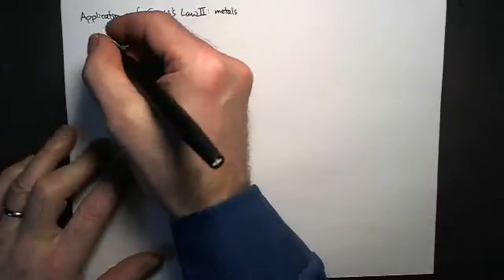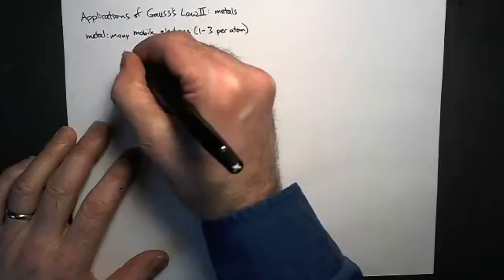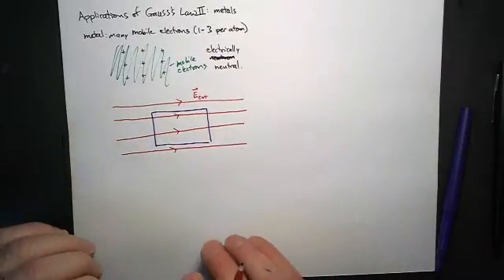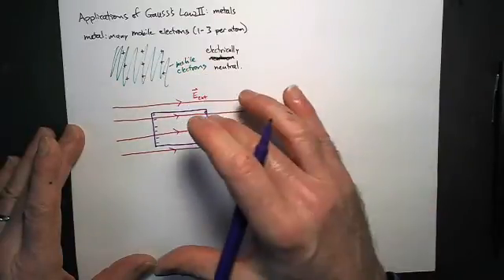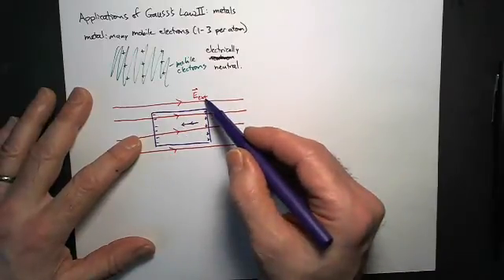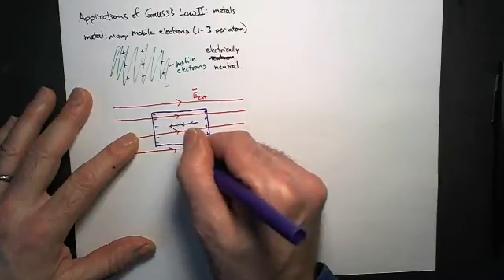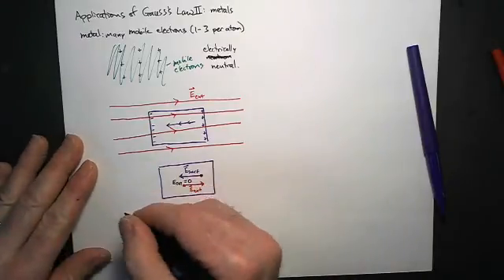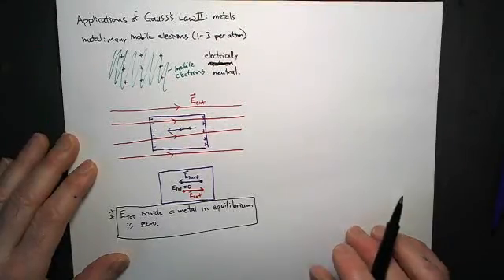Applications of Gauss's Law II: 1 -- Total electric field inside a metal is zero